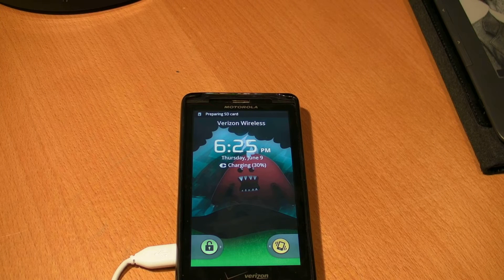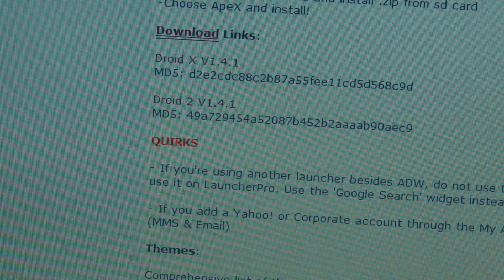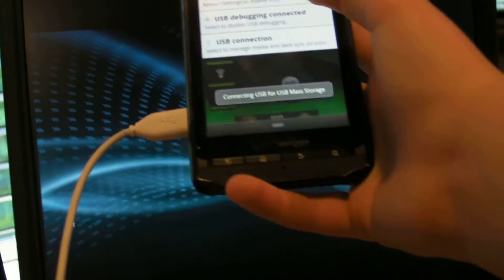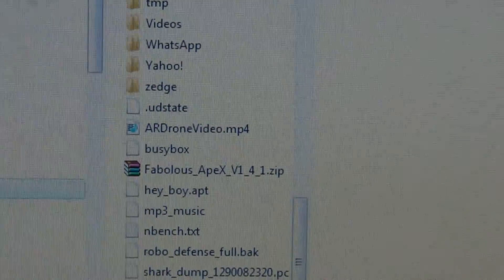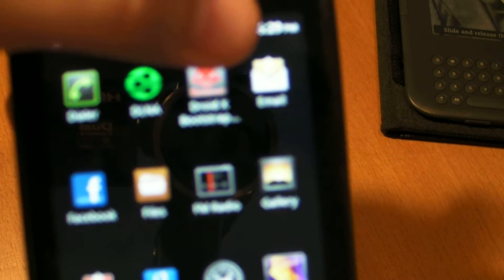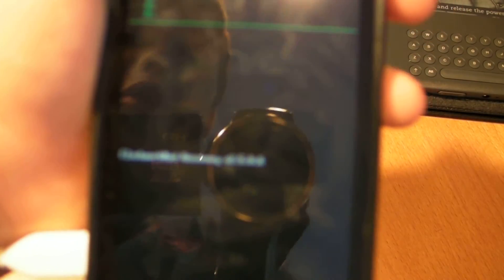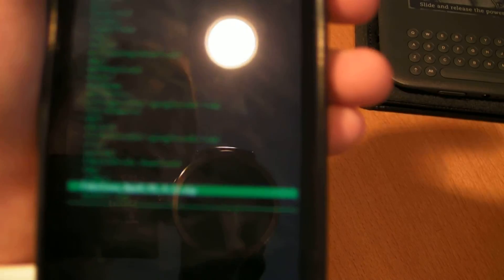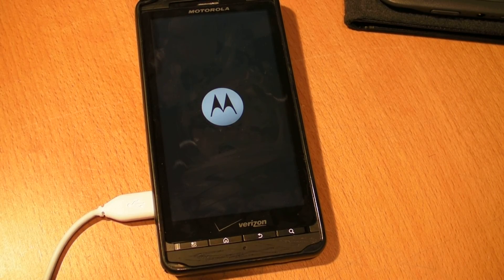How to Install the Apex 1.4.1 ROM on a Droid X or Droid 2!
*** I am NOT responsible for ANYTHING that you do to YOUR phone. Do this at YOUR OWN RISK. Dangers include but are not limited to: BRICKING, LOSING ALL DATA, and MORE. ***

This tutorial shows you how to install the "Fabulous" Apex 1.4.1 ROM on a Droid X or Droid 2

You must have:

1. A rooted 2.2 Droid X or Droid 2
2. Koush Bootstrapper for your particular phone
3. The Apex 1.4.1 Rom

The links:

The video on how to get a paid app for free so that you don't have to pay for the Droid X/ Droid 2 bootstrapper:

The link for the Apex 1.4.1 ROM (Remember that the download link takes you to mediafire.com, so remember to scroll down past the description):